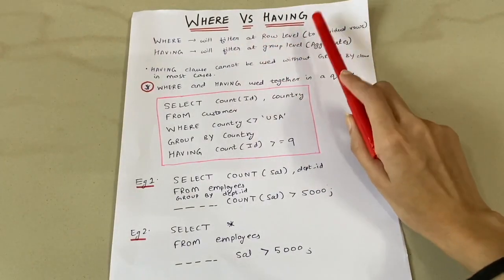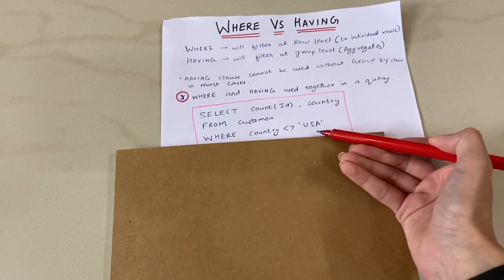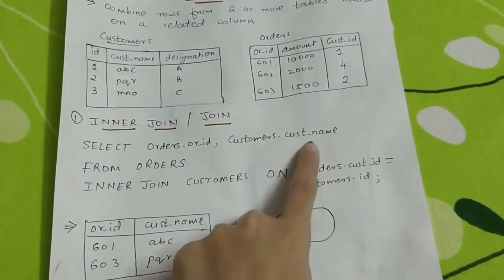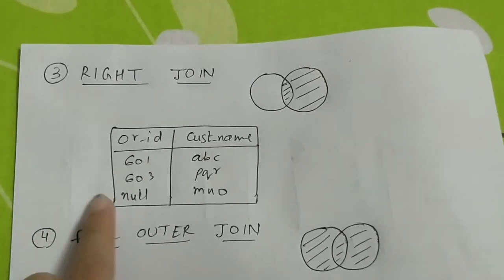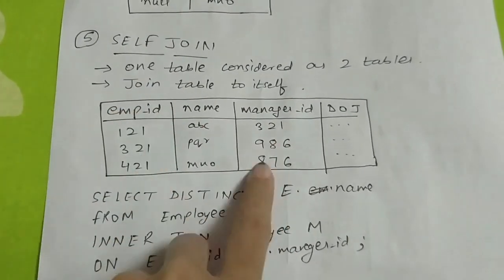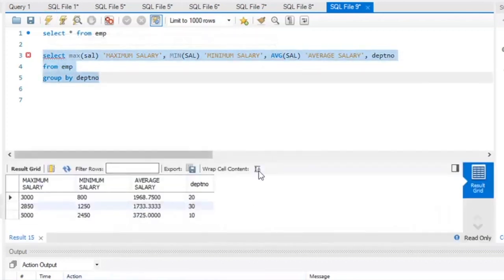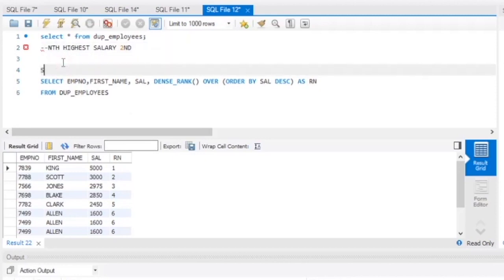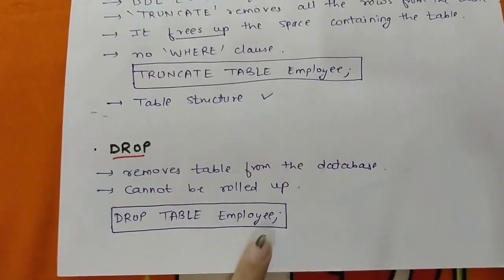5 Most Important SQL Interview Questions You Need To Know (For Beginners)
Hi, In this video we've discussed 5 very important questions that can be asked in SQL Interviews.